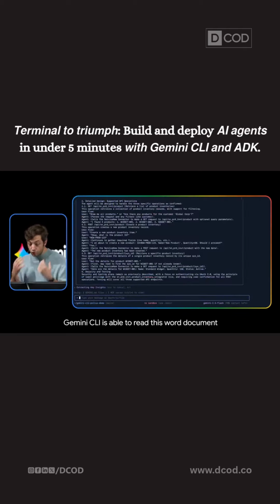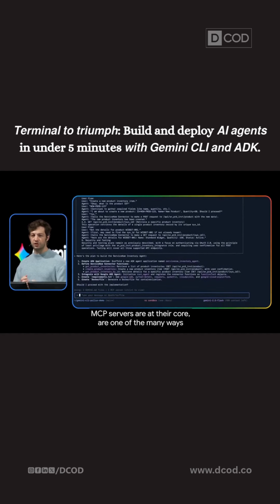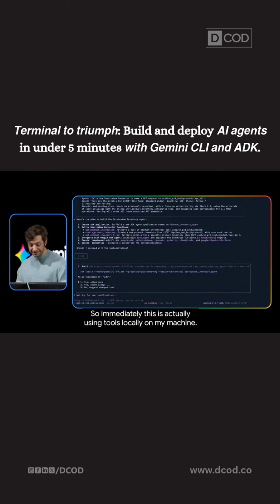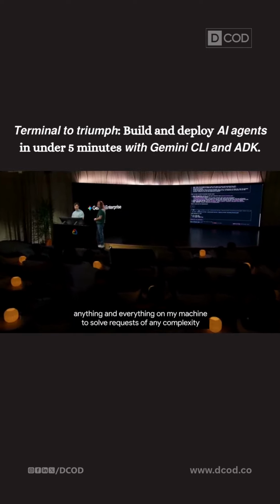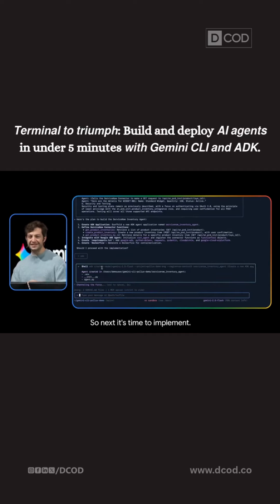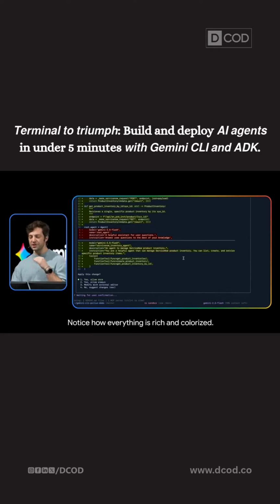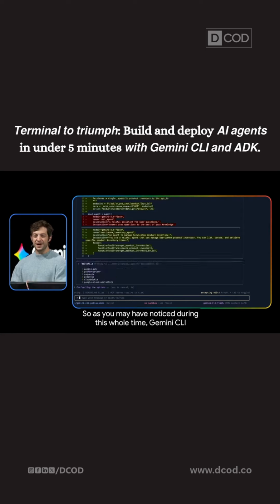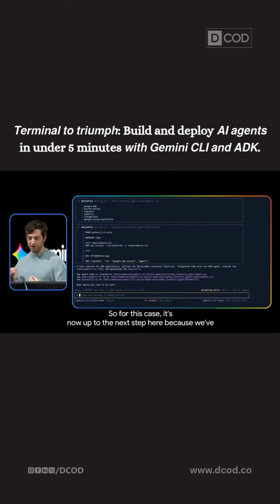Taylor Mullen: Design Doc to AI Agent Deploy in Minutes!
Watch Taylor Mullen transform a simple design doc into a fully deployed AI inventory agent using Gemini CLI and ADK, all from your terminal. In under 5 minutes, he prompts a plan, scaffolds code, reviews diffs, and deploys to ServiceNow for a Halloween marketing campaign. Unique example: The agent detects a 25% stock shortfall for Galactic Ranger costumes and auto-generates purchase orders, integrating with broader campaign orchestration. Sharp insight: Natural language keeps you in control with permission prompts, turning weeks of dev work into streamlined conversations and reducing iterations by 70%. Perfect for devs craving speed without sacrificing oversight. Full demo link in comments. What's the wildest agent you'll build next?